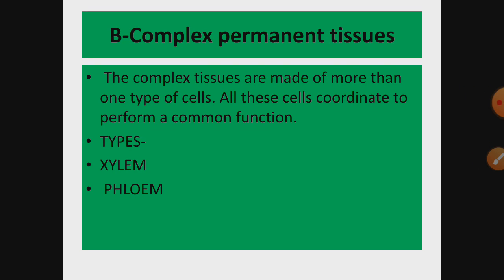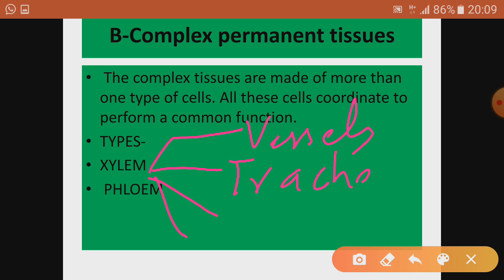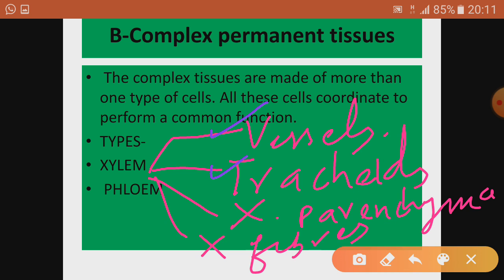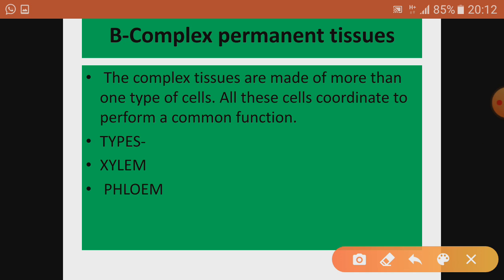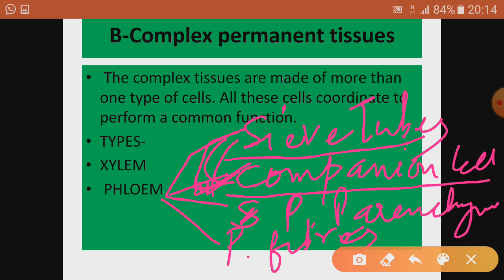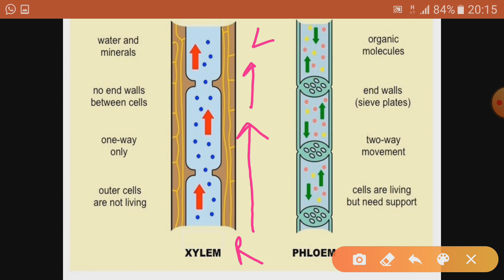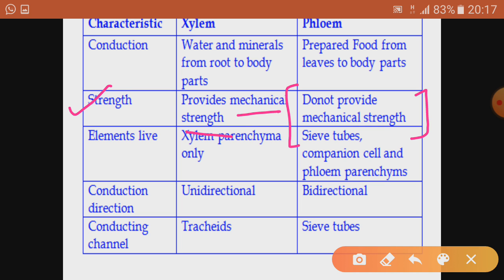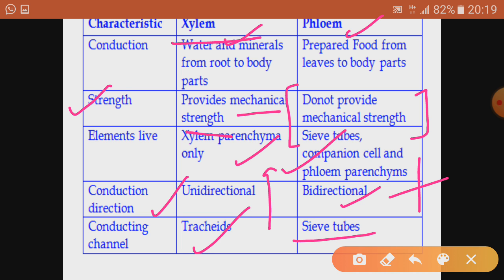IX Complex permanent tissue